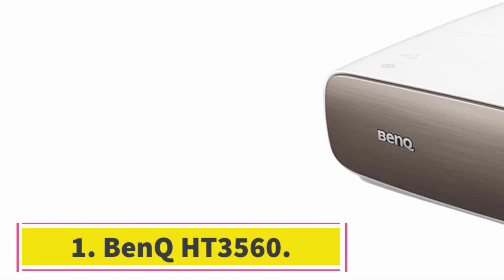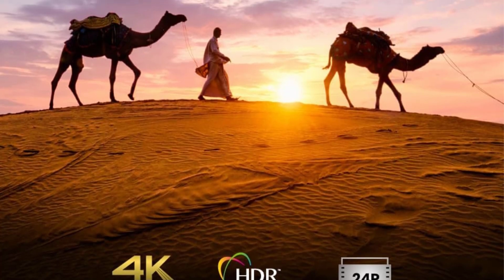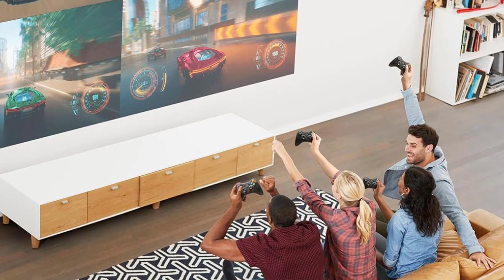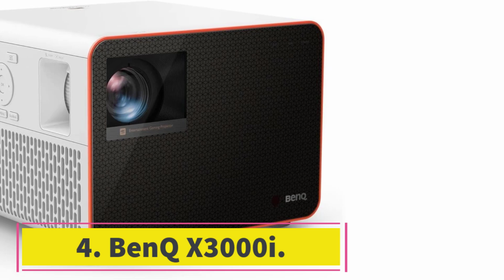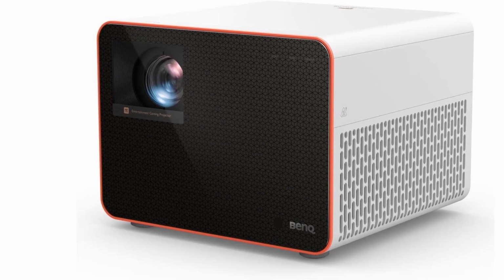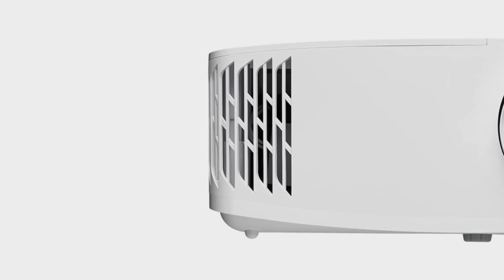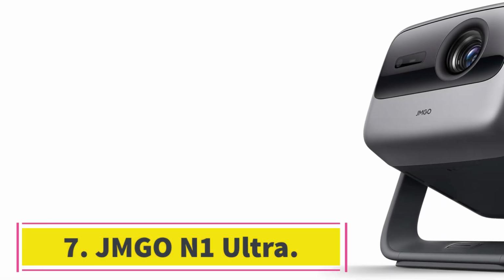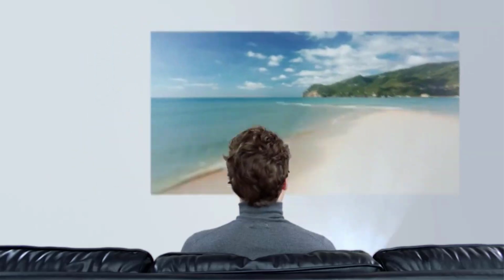Best 4K Projectors on The Market in 2024 | Top 7 Best 4K Projectors 2024 (Top 5 Picks)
00:17 - No/1. BenQ HT3560.
01:46 - No/2. BenQ TK860i.
03:16 - No/3. Epson Home Cinema 2350 4K Pro-UHD 3-Chip 3LCD Smart Gaming Projector.
05:12 - No/4. BenQ X3000i.
07:11 - No/5. Optoma UHD55.
08:54 - No/6. Epson EpiqVision Ultra LS800 3-Chip 3LCD Smart Streaming Laser Projector.
10:38 - No/7. JMGO N1 Ultra.

4K projectors are high-resolution projectors that can display images and videos in stunning 4K Ultra HD quality, with a resolution of 3840 x 2160 pixels. They offer incredibly sharp and detailed visuals, making them ideal for home theaters, presentations, and other applications where picture quality is crucial.

Some of the best 4K projectors on the market offer features such as HDR (High Dynamic Range) support for improved contrast and color accuracy, high brightness levels for vibrant images even in well-lit rooms, and advanced image processing technologies for smooth motion and enhanced clarity.

Popular brands like Sony, Epson, Optoma, and BenQ offer a range of 4K projectors to suit different needs and budgets, whether you're looking for a compact model for personal use or a high-end projector for a professional setting. When choosing a 4K projector, factors to consider include brightness, contrast ratio, color accuracy, connectivity options, and additional features like lens shift and keystone correction for easy setup and adjustment.

In this video, we listed the Best 4K Projectors that are available on the market for their true quality, actually, I tried to make the list based on their popularity quality-price durability user opinions and more.